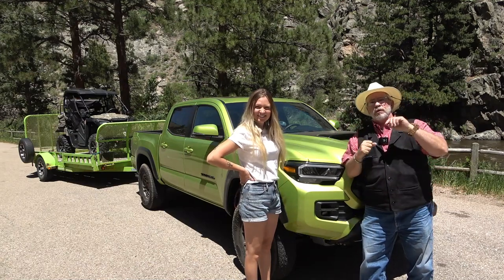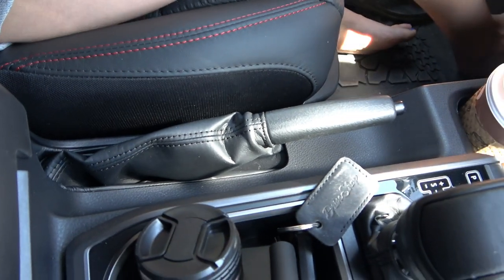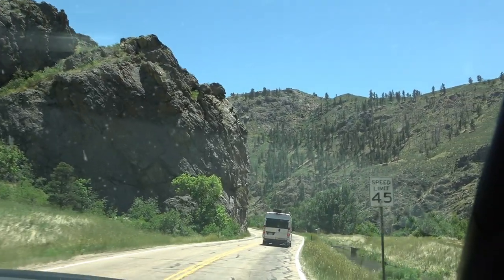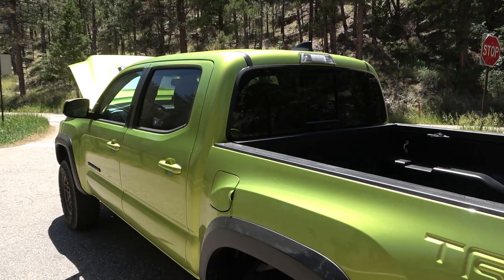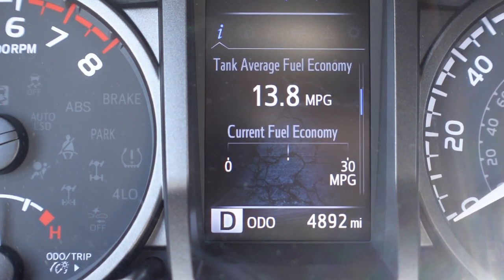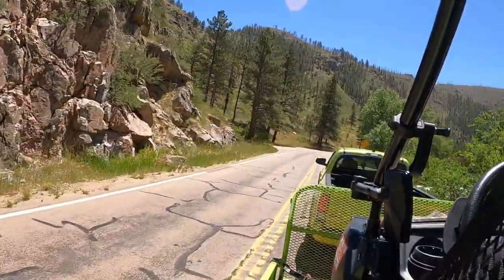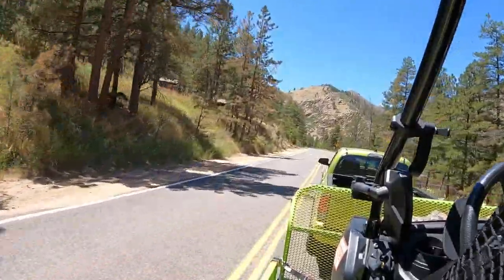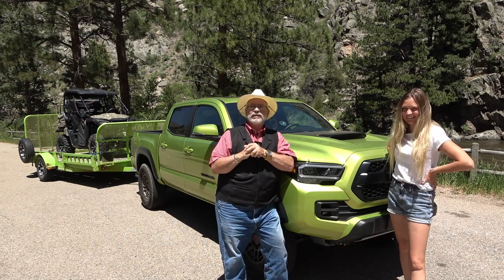Electric Lime 2022 Tacoma TRD Pro review in the Rockies. Big news is the power driver's seat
Electric Lime 2022 Tacoma TRD Pro review with MrTruck and Izzy. My favorite feature is the new power driver's seat. Taco's in the past didn't have much adjustment. It was like setting on the floor. Now I have thigh support. Updated lifted suspension, new tires and wheels. Fox shocks and it gets 22mpg on the highway. Still a 6-speed and not a powerful engine. But the handling felt better, easily taking on the switchbacks at Poudre Canyon. We just towed 3000 lbs. rated at 6400 lbs. Izzy recommends it.

Truck and trailer accessories that we use on new truck and trailer reviews and SELL!